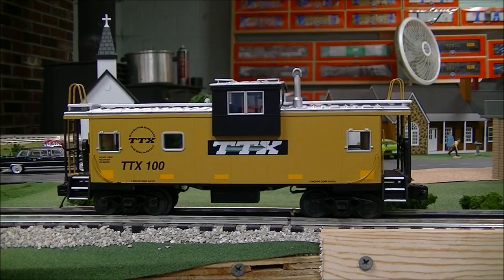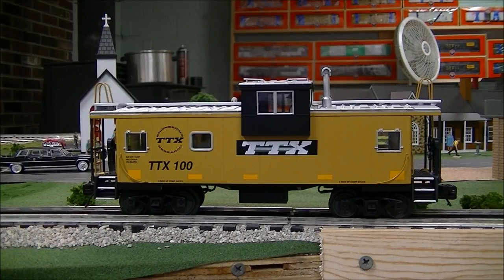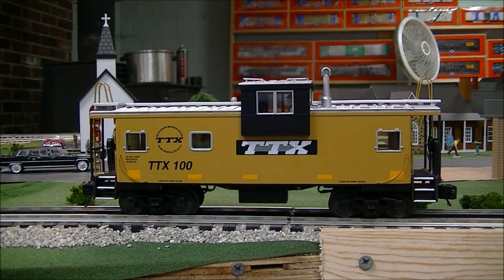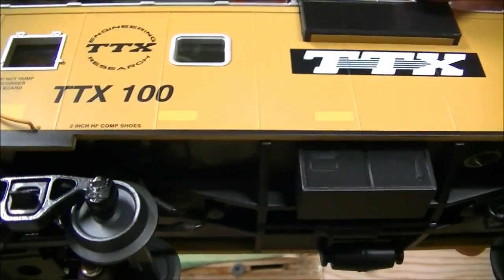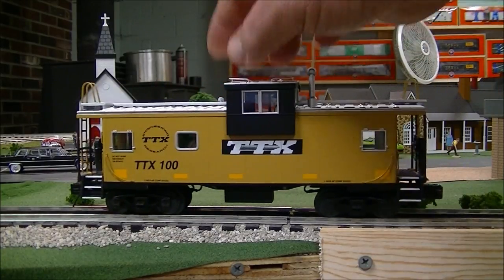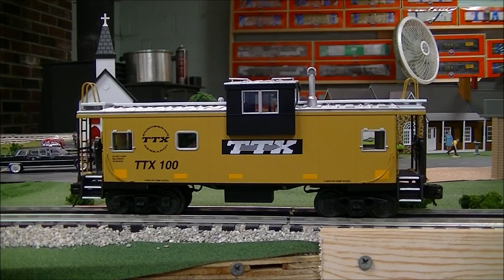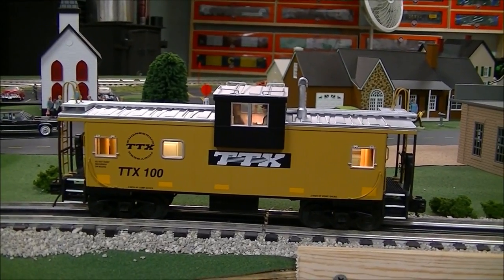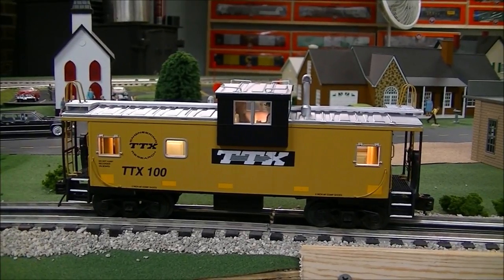MTH Premier TTX Caboose Review & A Little History on the Real One O Gauge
A review video on the new MTH Premier TTX Extended Vision Caboose.After posting photos of this caboose many asked if there was really a prototypical version. YES there is and I explain a little history on the TTX caboose.